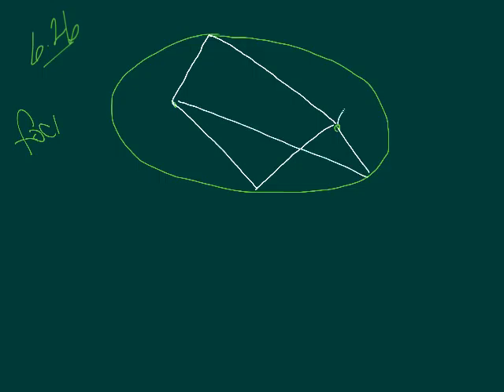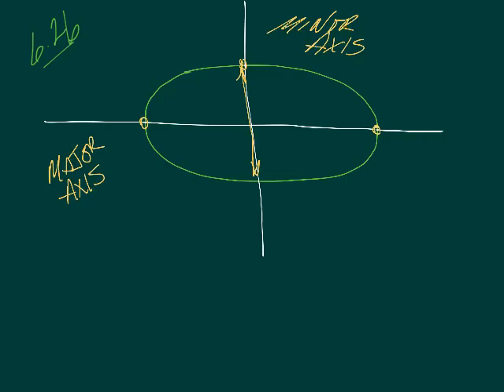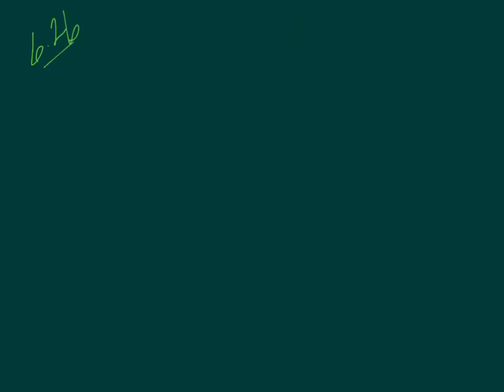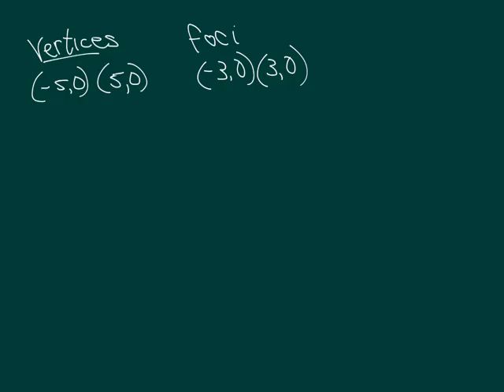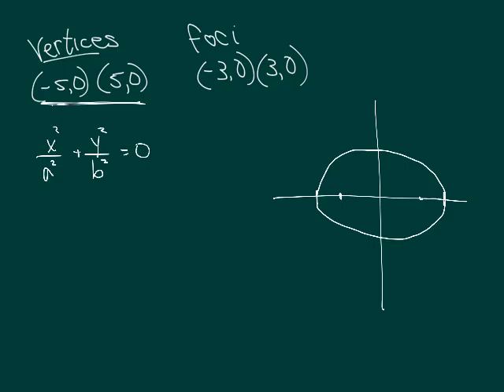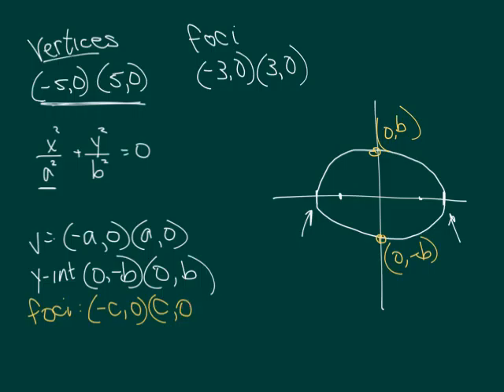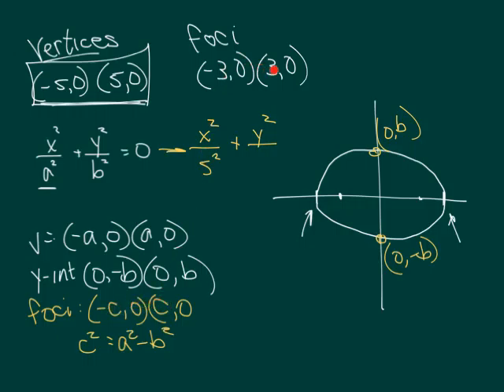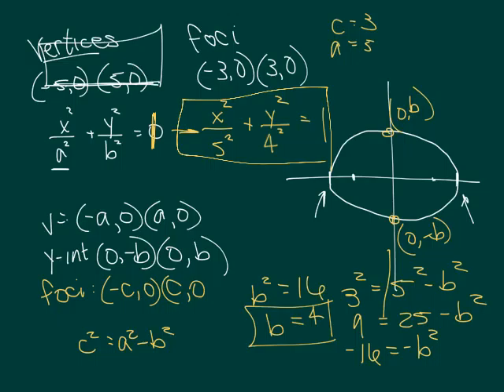6.2b; college algebra